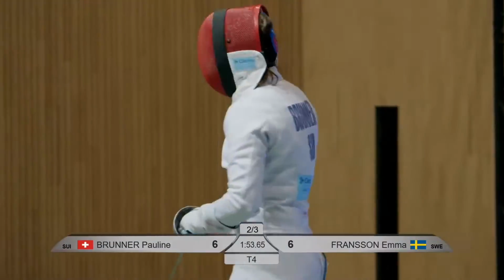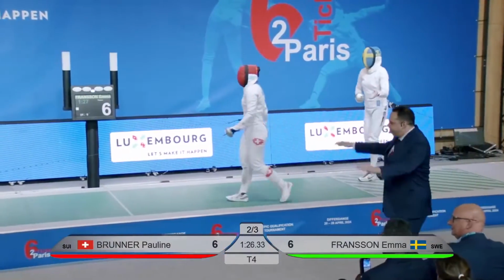European Olympic Qualifier 2024 SWE - L4 - Pauline Brunner SUI v Emma Fransson SWE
This is the first semifinal bout at the Senior Women's Epee European Olympic Zonal Qualifiers in Differdange, Luxembourg. Pauline Brunner of Switzerlan is on the left and Emma Fransson of Sweden is on the right.